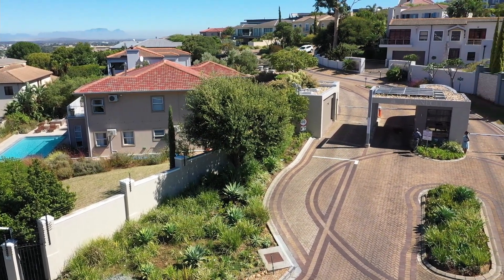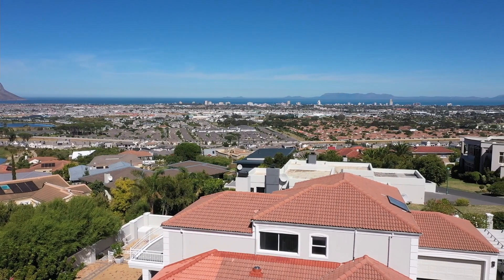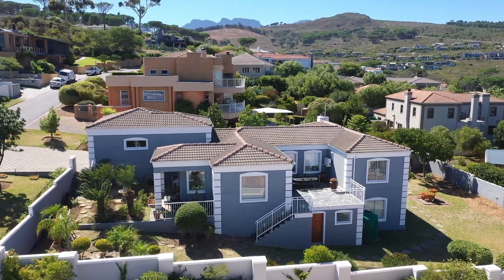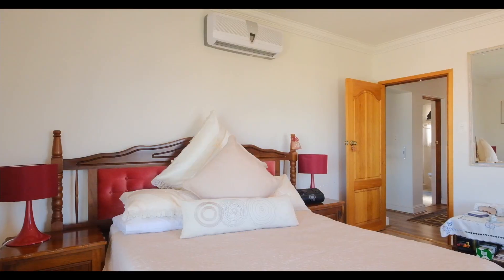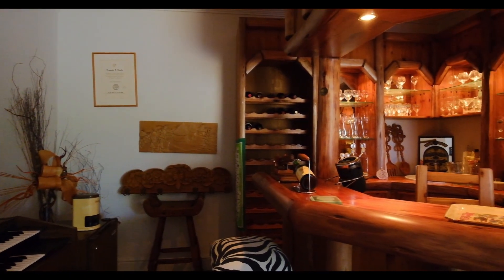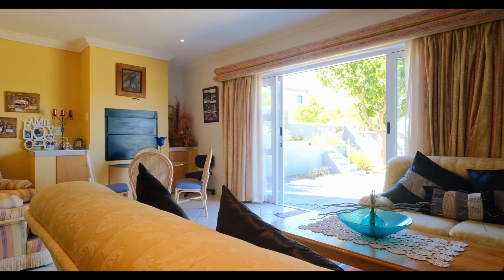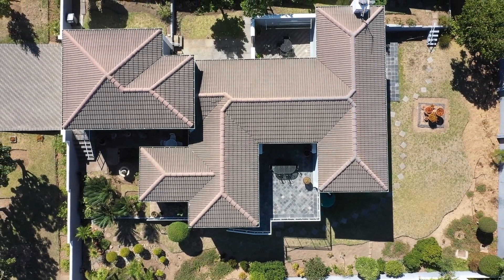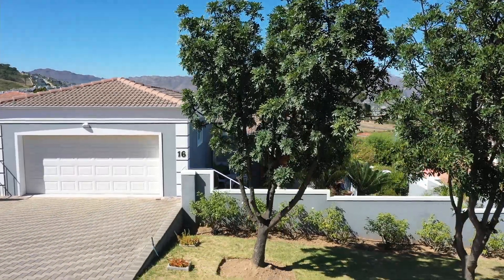CHARMING DENNEGEUR HOME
Francois Basson: 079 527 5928
Carli Basson: 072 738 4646